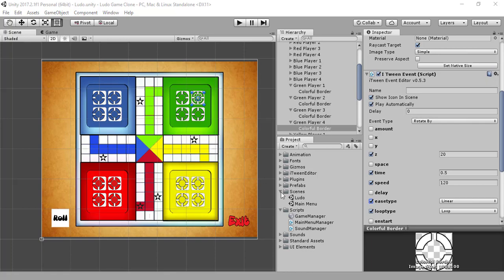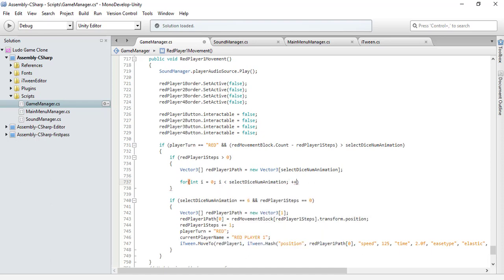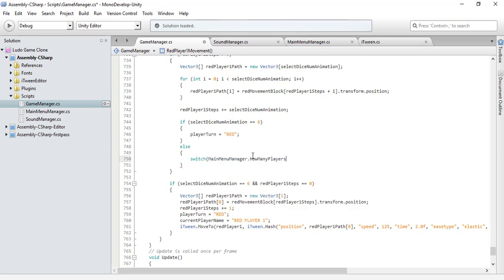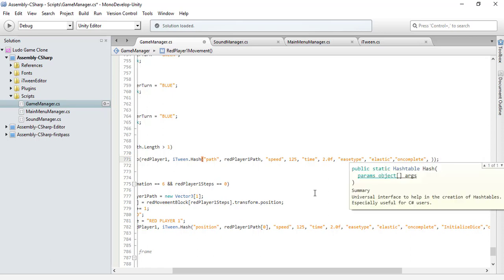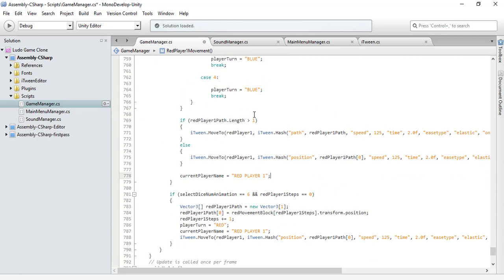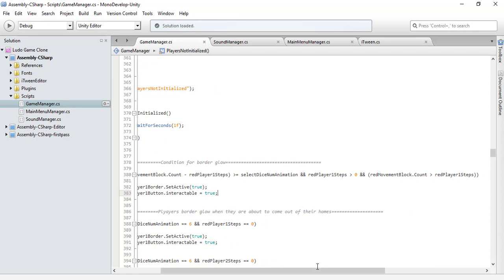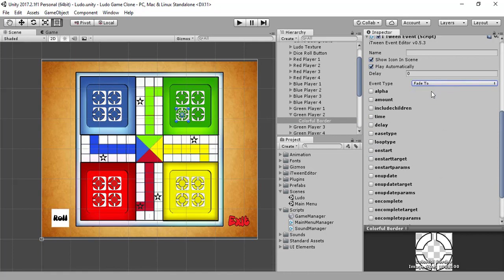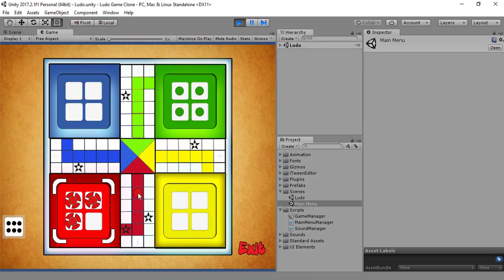How to make Ludo Game in Unity Part 25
In this tutorial i have shown the actual movement of one of our red players after its initial position and i have explained everything in a good detail which i thought was enough. I will gladly help.